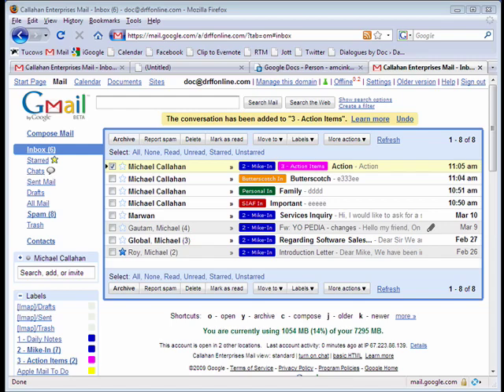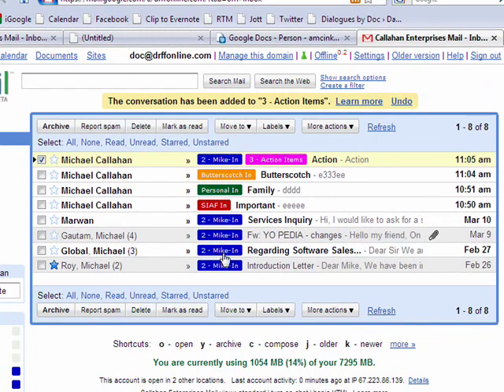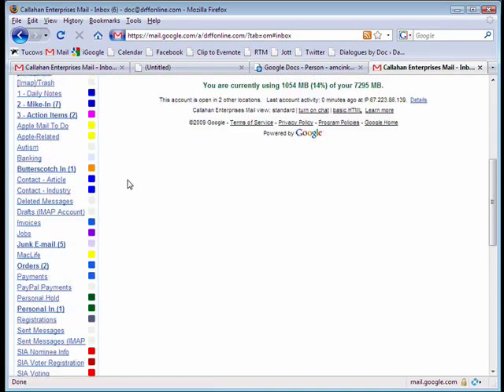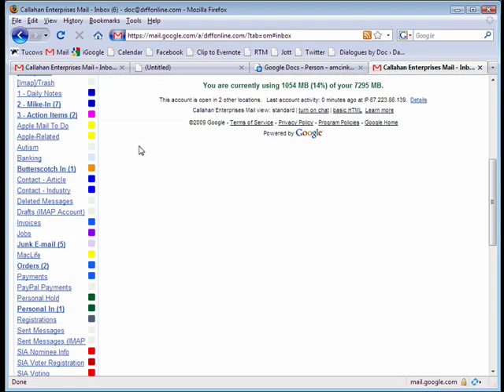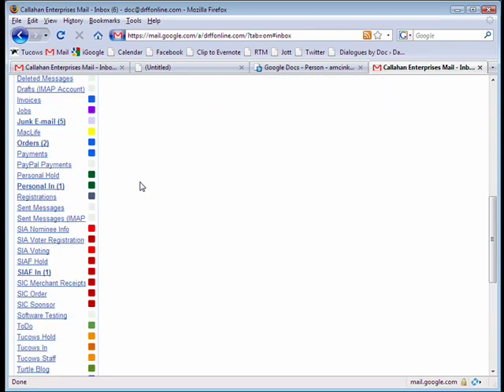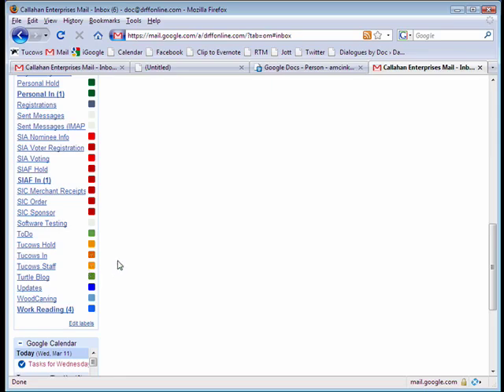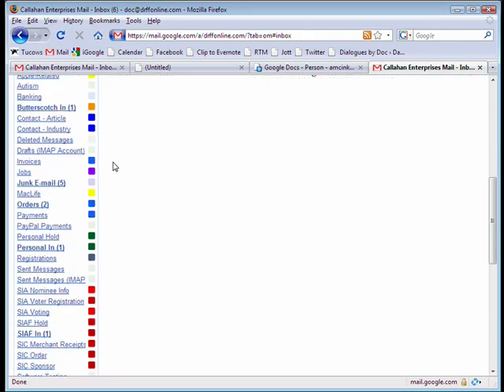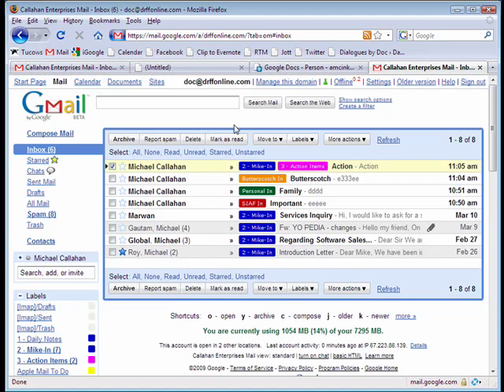Getting more from Gmail's Filters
Most of us get quite a bit of email each day. Email from friends, family, colleagues, and more. We get email from businesses we deal with, newsletters from groups we belong to and confirmation emails from payments or orders. Through the use of colors, in conjunction with Labels and Filters, Gmail gives you a powerful way to manage and take control of your inbox and organize your email.  A Internet tutorial by butterscotch.com.